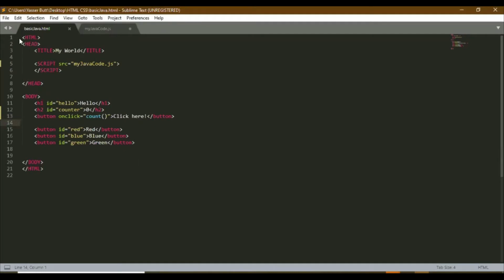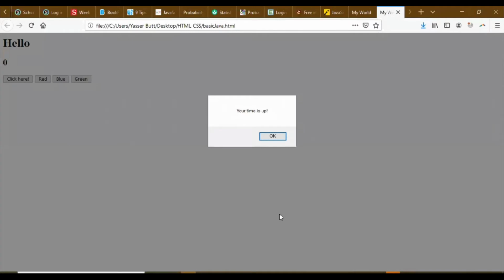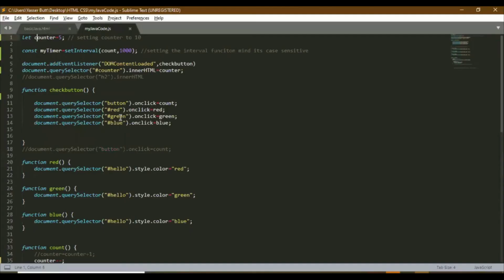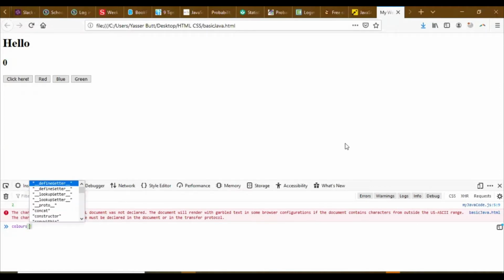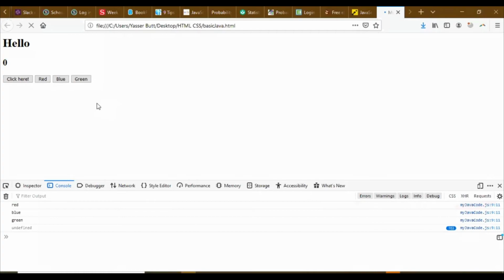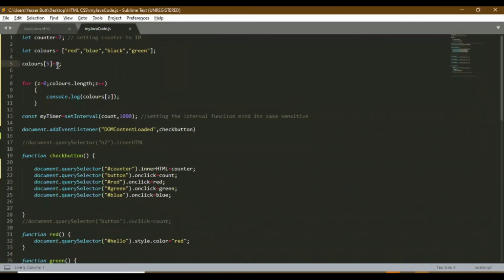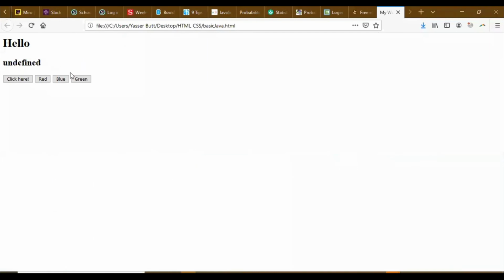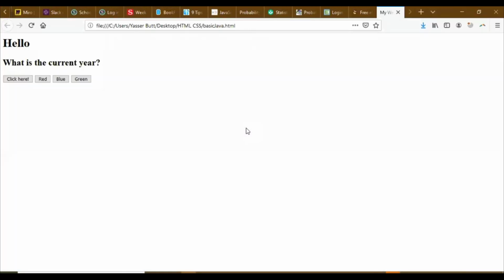IAL IT Lecture 2 - Java Script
Arrays, setInterval, For loop, if